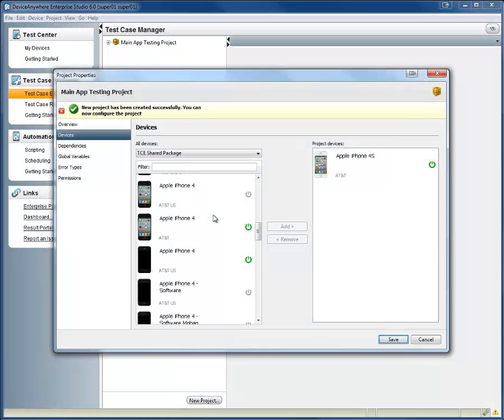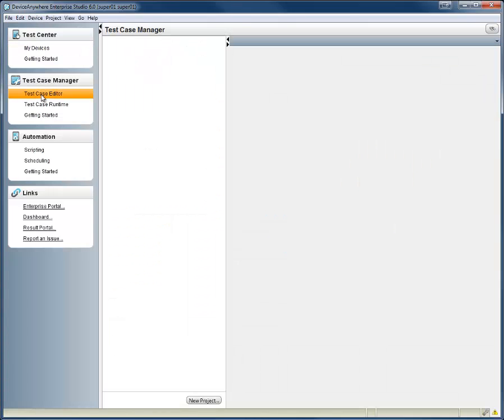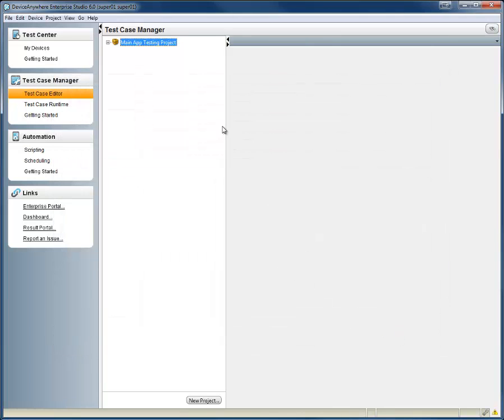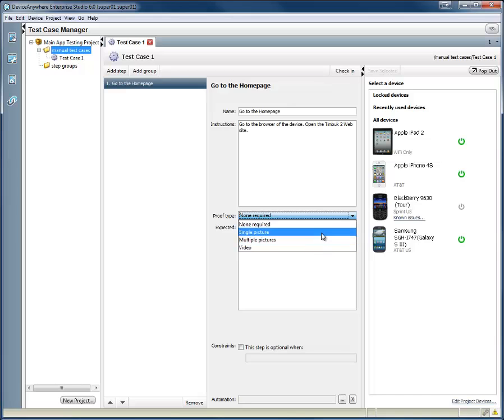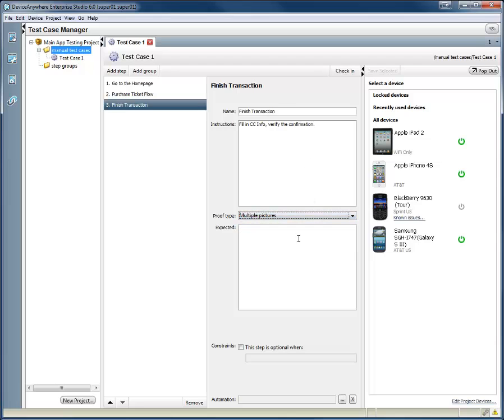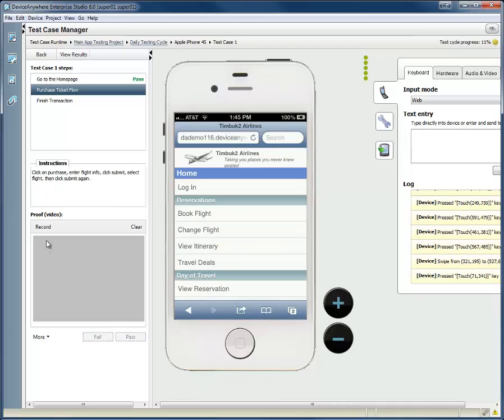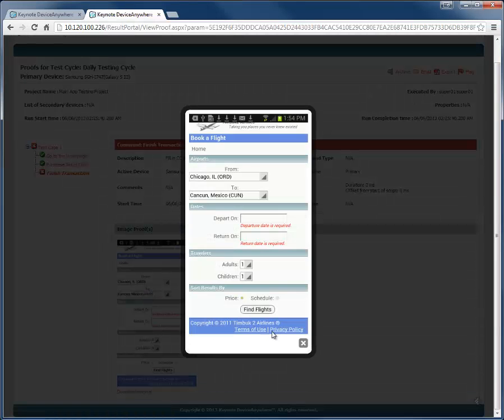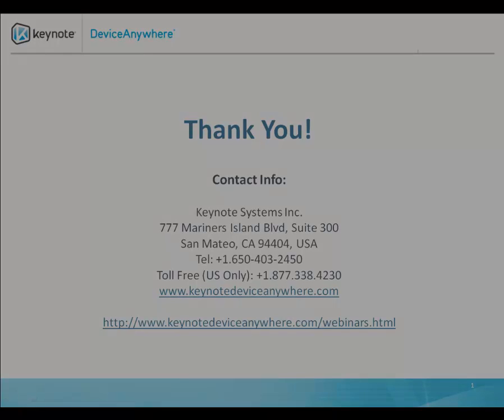DeviceAnywhere Test Case Manager Demo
Test Case Manager is a free tool that helps you plan, execute and analyze your test cases in a way that increases the productivity of your team and the quality of your test results. Test Case Manager enables a single Testing professional to write detailed mobile test cases that can be shared across distributed teams with any level of mobile testing expertise. Everyone on your team gets easy, step-by-step instructions for all test cases you want tested, and the set of devices across which testing is required. You get consistency, accuracy, greater test coverage and a single repository for collecting and reviewing results. Test Case Manager is available for all DeviceAnywhere customers and getting started is easy.